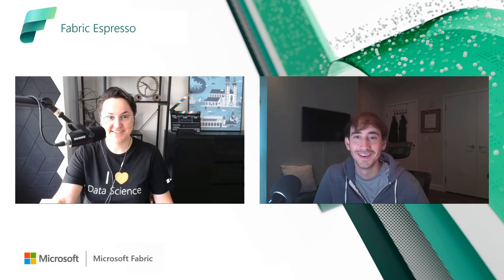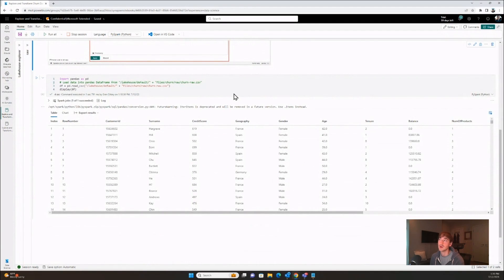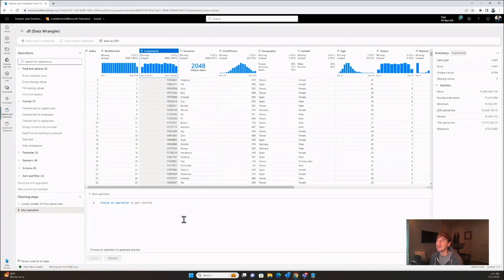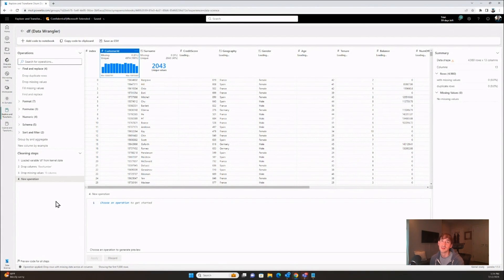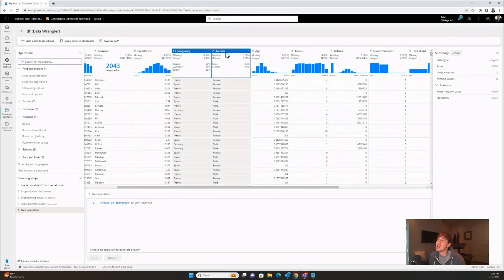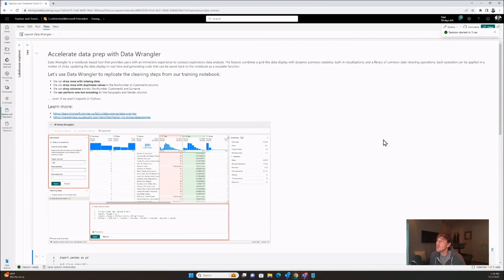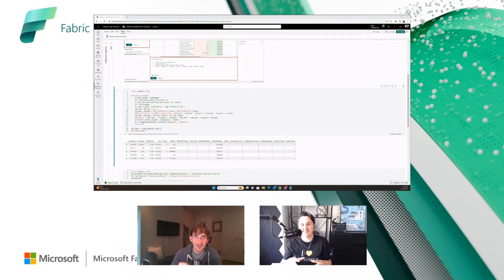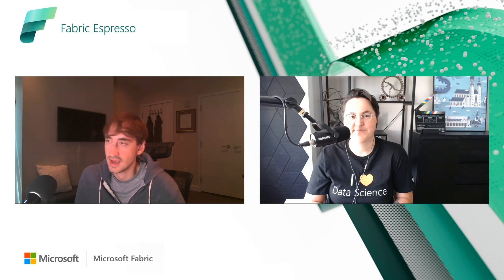Data Science in Microsoft Fabric – Data preparation and exploration with Data Wrangler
🌟📊 Exploring Data Science in Microsoft Fabric 📊🌟

Step into the dynamic realm of Microsoft Fabric's Data Wrangler in this episode. Ever wondered how Data Wrangler optimizes the data preparation and exploration process in Microsoft Fabric? 🤔 Eren Orbey, a product manager on the Synapse Data Science team, focusing on machine learning in Microsoft Fabric, unveils data preparation and exploration process in Microsoft Fabric, offering unparalleled insights and behind-the-scenes peeks from the heart of Microsoft’s data innovation! ATTENTION all data engineers and data scientists: If you swear by Pandas in your daily work, this episode is a goldmine for you! Understand the synergy between Pandas and Data Wrangler and discover new tips and techniques that can revolutionize your workflow. 🚀

🏞🔑 Key Takeaways and 🔗 links mentioned in the video:

➡️ How to accelerate data prep with Data Wrangler in Microsoft Fabric

➡️ ➡️ To try out Data Wrangler in VS Code, see Data Wrangler in VS Code

Join us in this insightful journey and unlock the secrets of efficient data storage in Fabric.

Meet the Speakers 🚀 🚀 🚀:

Estera Kot: Senior Product Manager at Microsoft